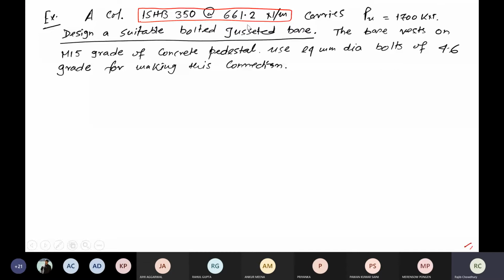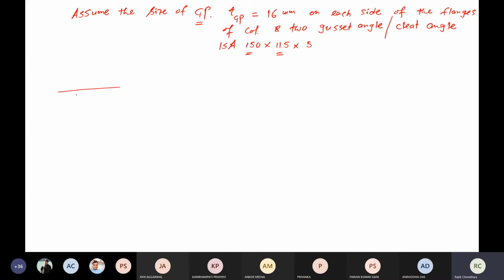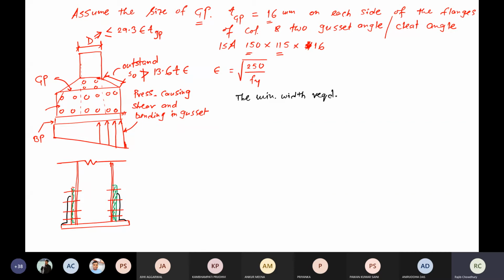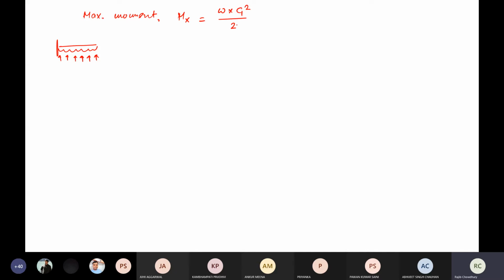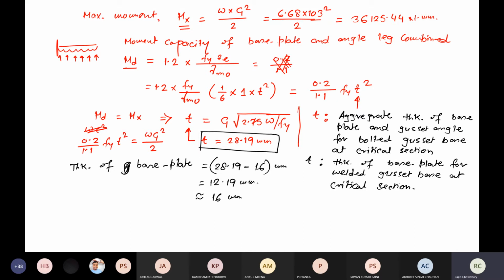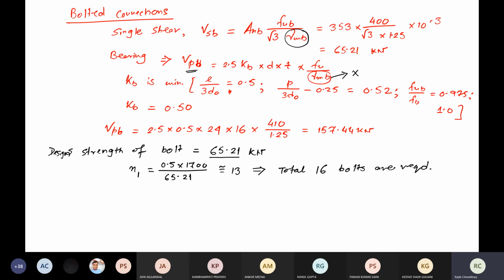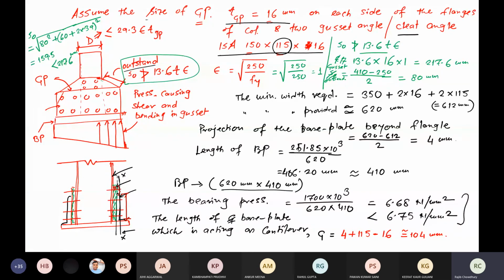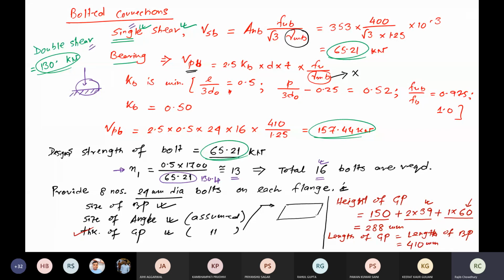25 Steel 20 11 2020